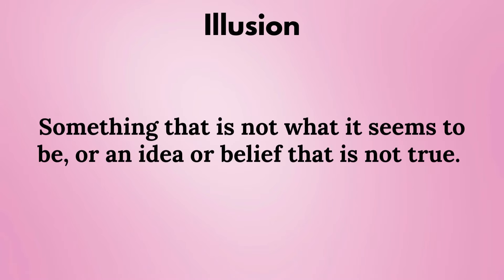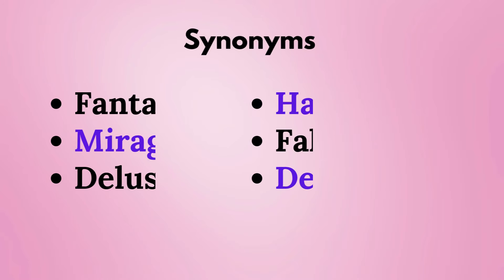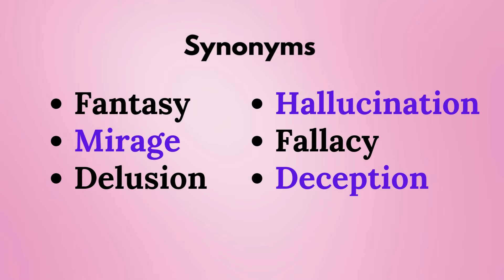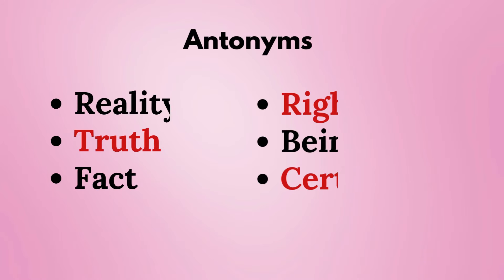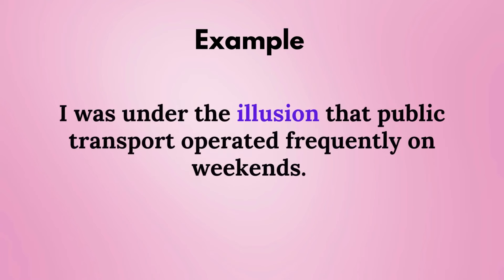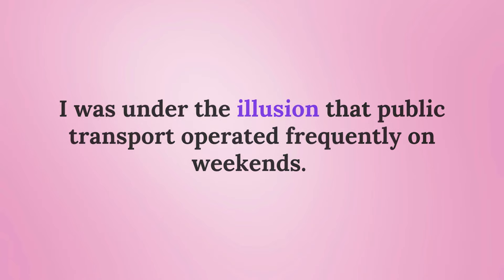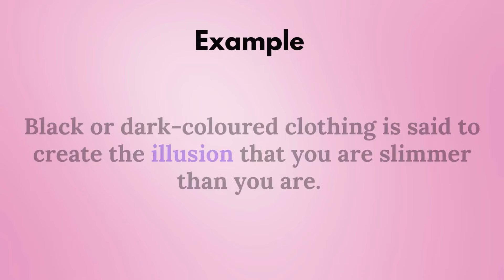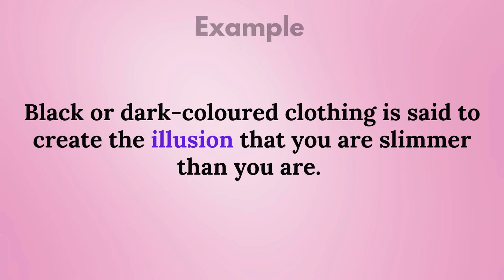Illusion | Illusion Meaning | Pronunciation of Illusion | Illusion – English Word of the Day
Hi there,

This video will answer queries such as;
1) What is Illusion meaning?
2) What is Illusion definition?
3) What are Illusion examples?
4) What is Illusion synonyms?
5) What is Illusion pronunciation?
6) What is the meaning of Illusion?
7) What is the definition of Illusion?
8) What are the examples of Illusion?
9) What are the synonyms of Illusion?
10) What is the pronunciation of Illusion?
11) What is the spelling of Illusion?
12) How to spell Illusion?
13) How to use Illusion in sentences?
14) How to use Illusion in a sentence?
15) Example of Illusion in sentence?

Meaning:
1) Something that is not what it seems to be, or an idea or belief that is not true.

Synonyms :
1) Fantasy
2) Mirage
3) Delusion
4) Hallucination
5) Fallacy
6) Deception

Antonyms :
1) Reality
2) Truth
3) Fact
4) Right
5) Being
6) Certainty

Example :
1) I was under the illusion that public transport operated frequently on weekends.
2) The interior designer created the illusion of space in a tiny apartment by choosing the right furniture.
3) Black or dark-coloured clothing is said to create the illusion that you are slimmer than you are.
4) The road surfaces appear wet in the scorching sun, but that is an illusion.

Ielts

Please feel free to drop a comment/suggestion in the comment box below.

00:00 Intro
00:09 Meaning of Illusion
00:17 Synonyms of Illusion
00:27 Antonyms of Illusion
00:36 Examples of Illusion
01:01 Pronunciation of Illusion